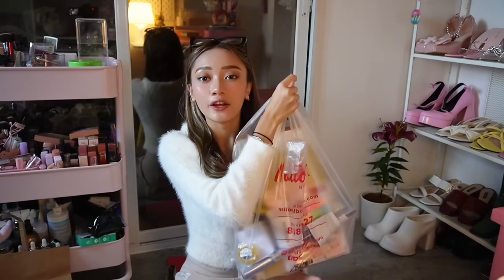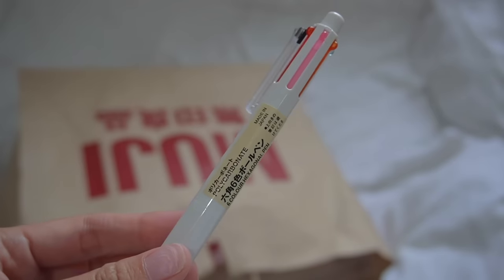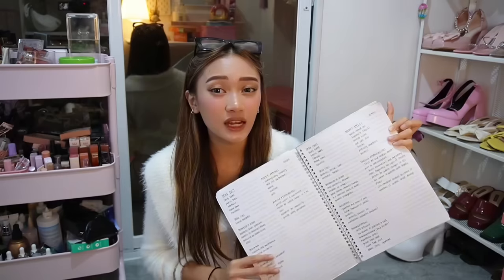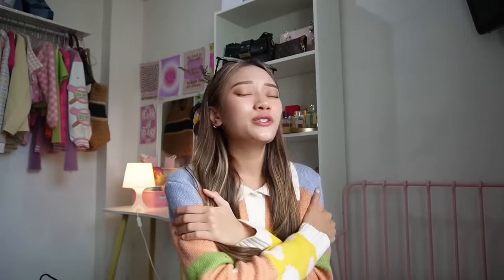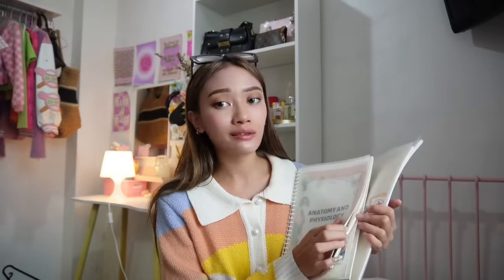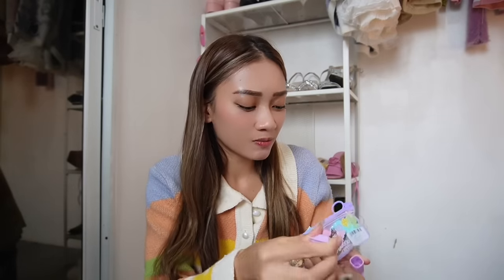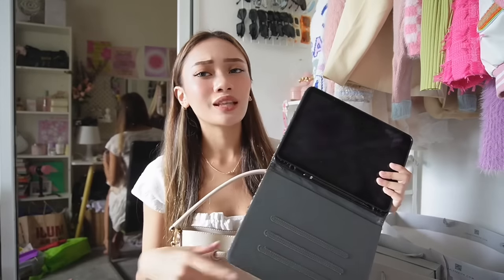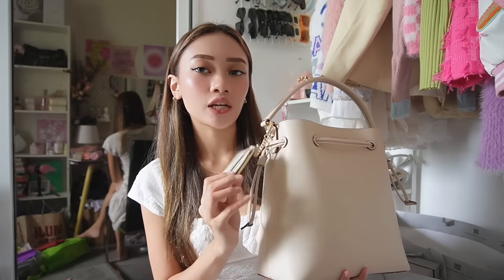Med Student’s Back To School Shopping 🩺👩🏻‍⚕️(Haul + What’s in My Bag)